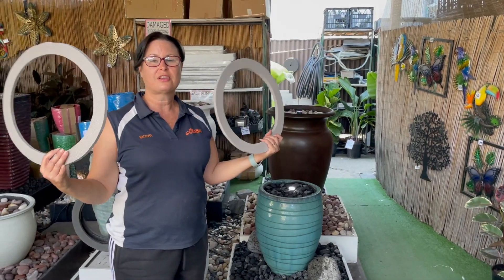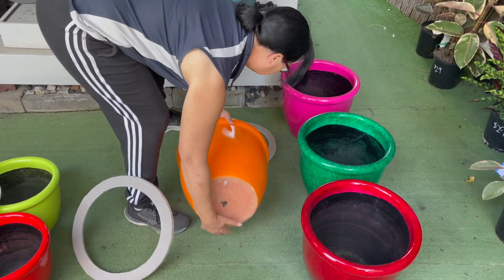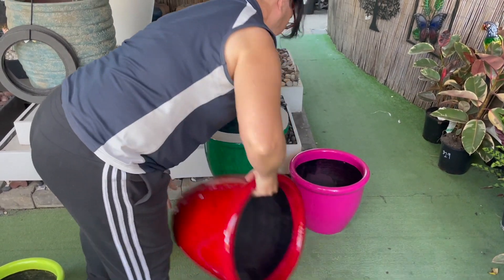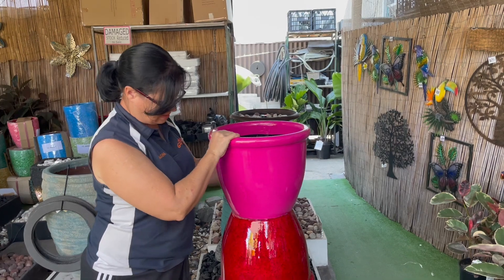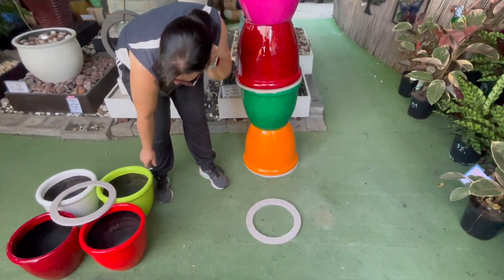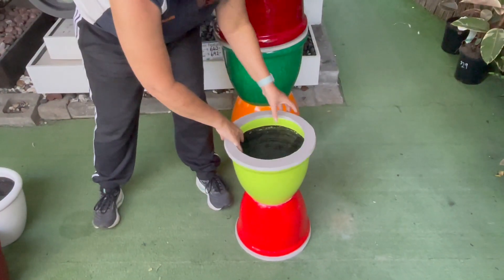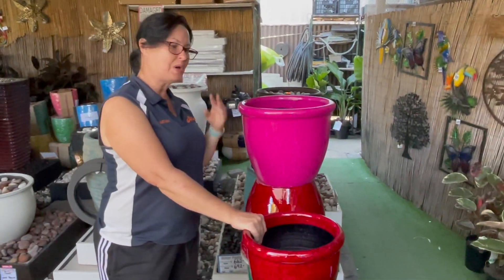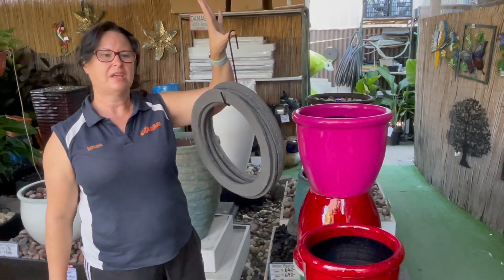Pot Rings for Displays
These Rubber rings will protect your pots from sticking and scratching, keeping them cleen and off the ground.